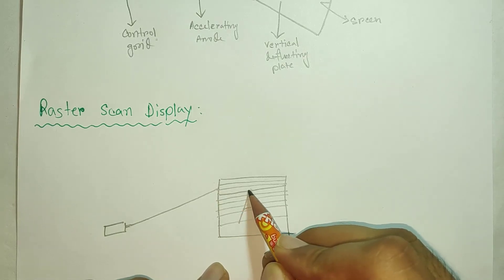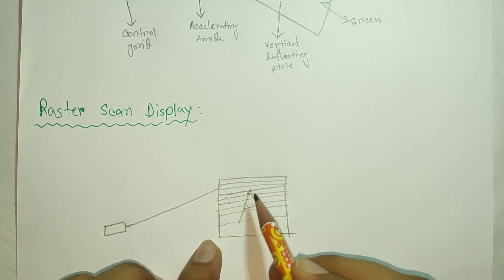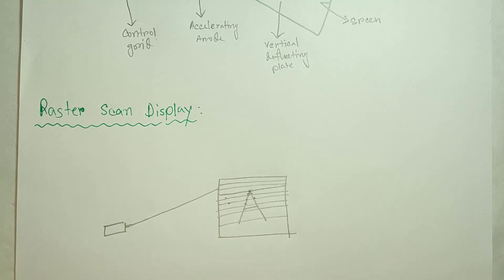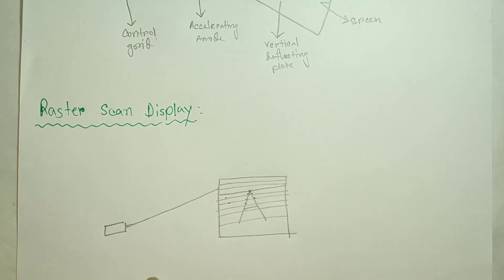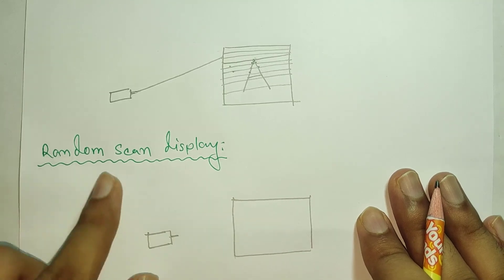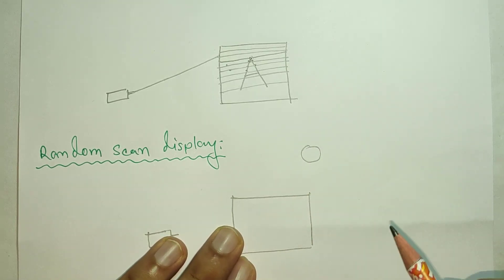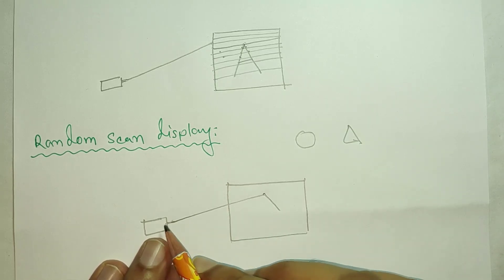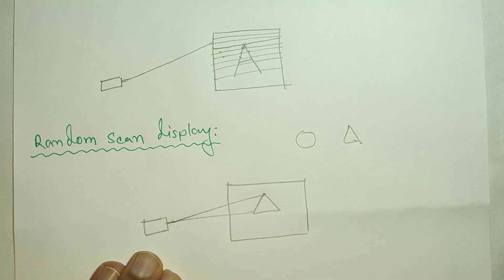Working mechanism of (CRT) and raster scan & random scan display in Bangla.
Working mechanism of (CRT) and raster scan & random scan display in bangla\ how crt works \ random scan display\ raster scan display\computer graphics tutorial in bangla.

in this bangla tutorial of computer graphics i had tried to explain how display devices works in computer graphics such as (CRT) cathode ray tube, random scan display and raster scan display. so here i had discussed about the basic working mechanism of video display devices. i hope this tutorial will be very helpful to you guys. so if you like this video and learn something from it then please like, share and subscribe to my channel for more videos like this and do not forget to comment on the videos. thanks for watching.